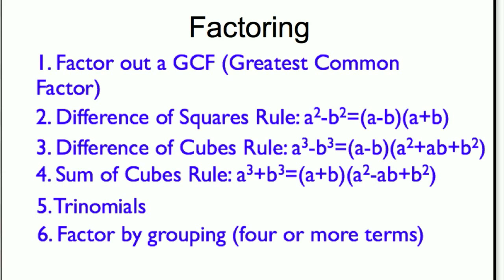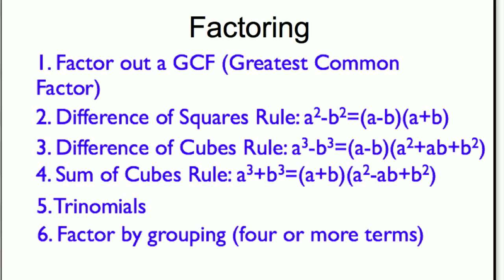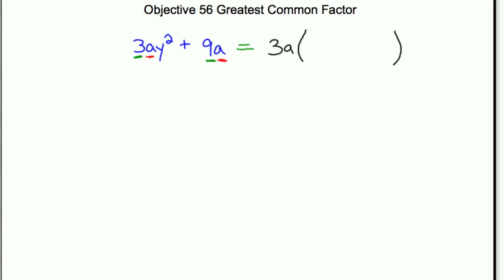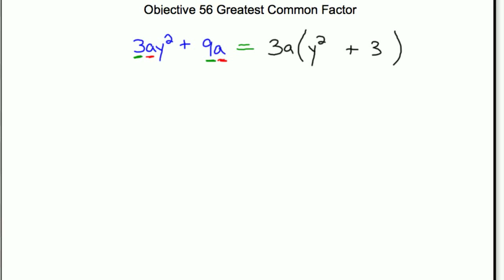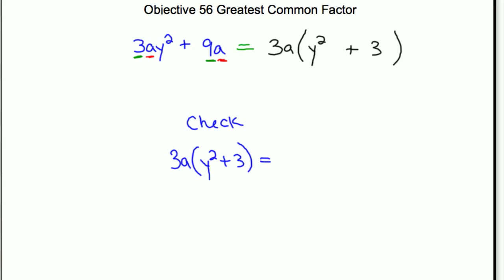Algebra 2 Objective 56 Example 1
Objective 56 Greatest Common Factor Example 1